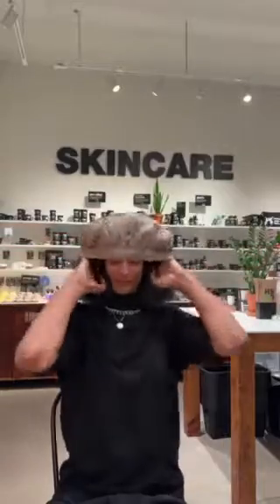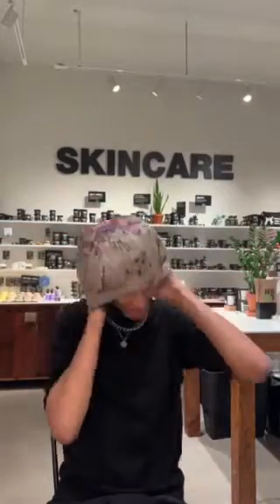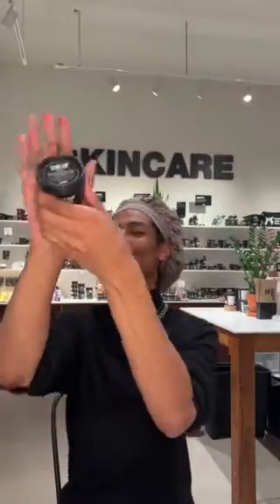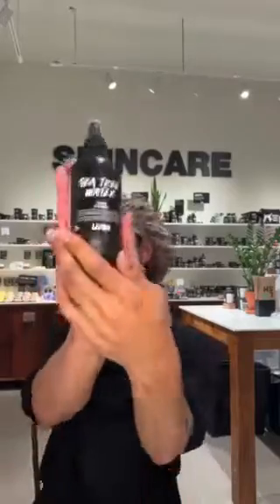Lush Skincare: Tai’s Daytime Routine 💖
All about us:
Lush makes fresh, handmade cosmetics including bath bombs, bubble bars, dry shampoo, shower gels, luxury bath oils and more for all your bath, haircare and skincare needs. We’re also proud to support charities who work tirelessly to make the world a better place for people, animals and the environment through our Charity Pot program. Learn more about the organizations we work